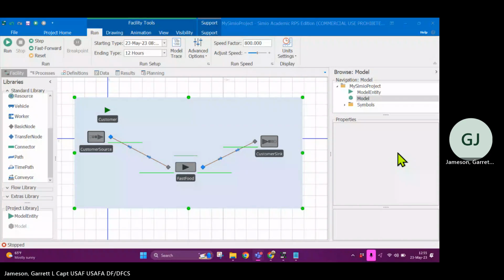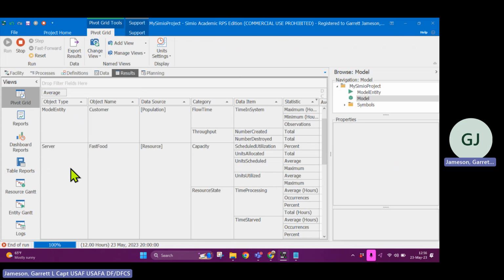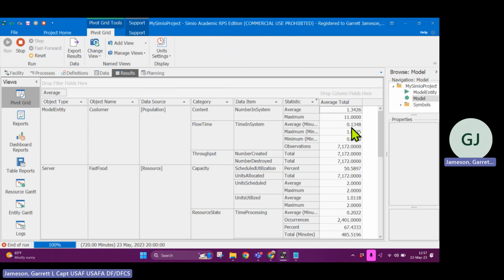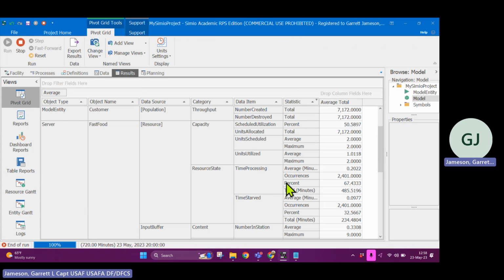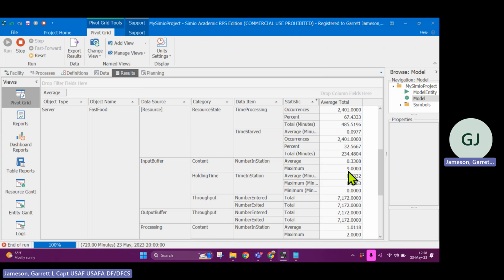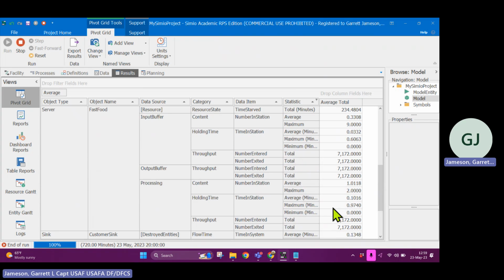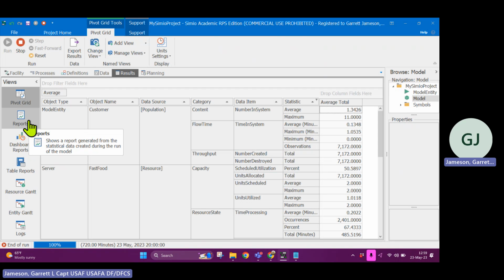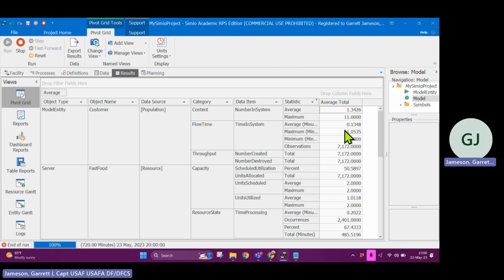Results Tab in Simio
This video is an overview of the results tab in Simio. This is the place that you are going to discover insights about your system model via output analysis.